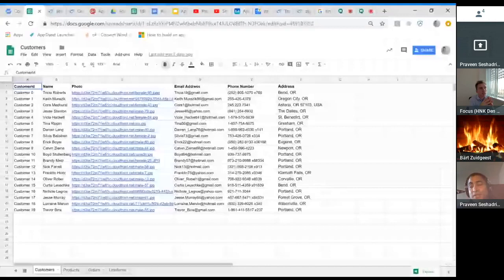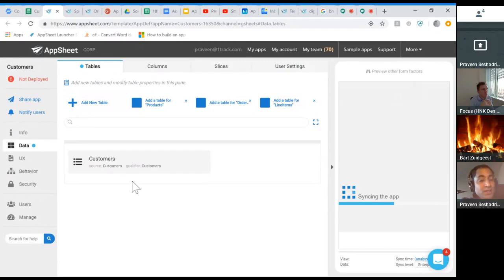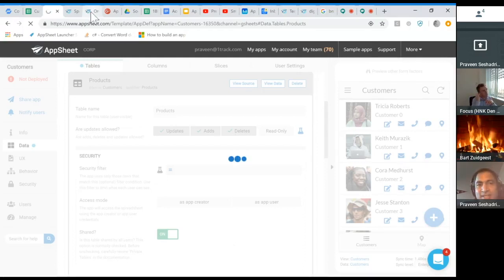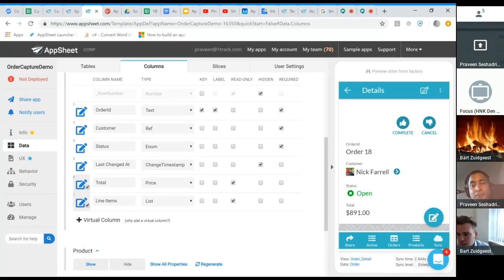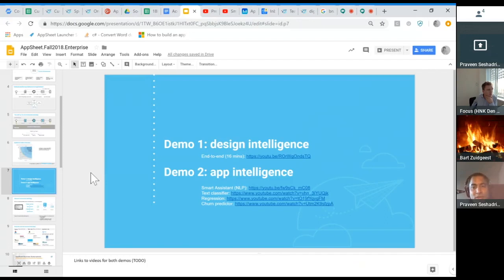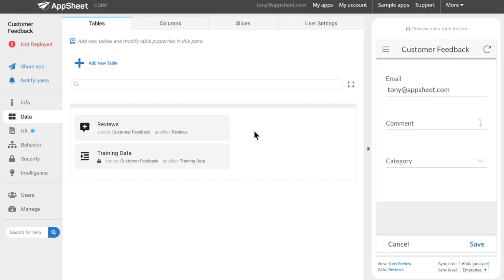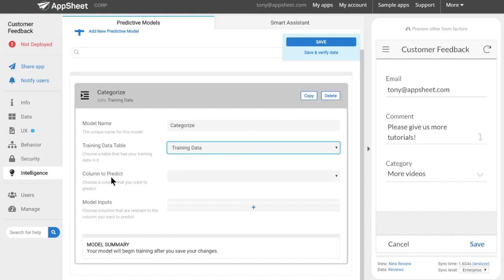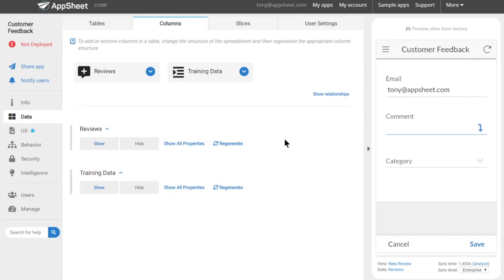AppSheet Demo with CEO Praveen Seshadri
Building a basic app in minutes, but also an example on Natural Language Processing and other AI.